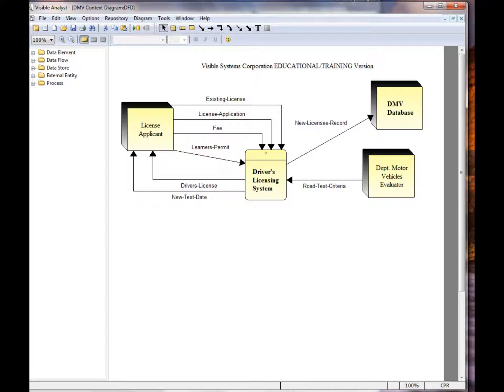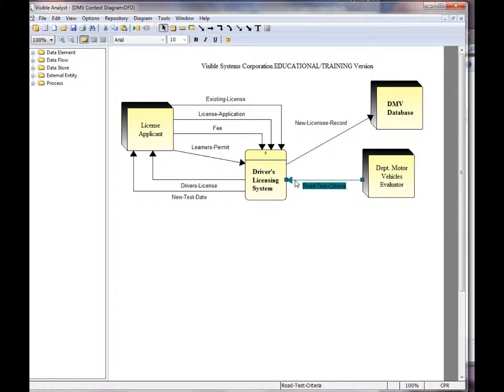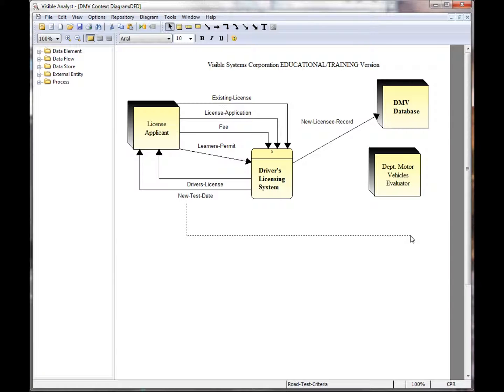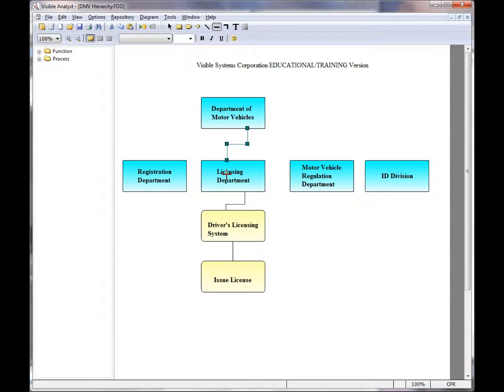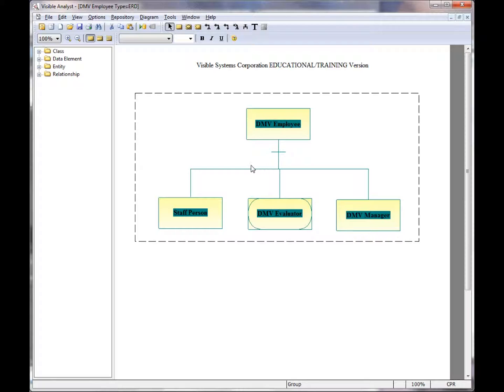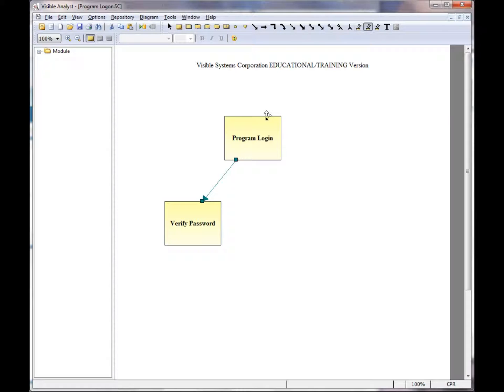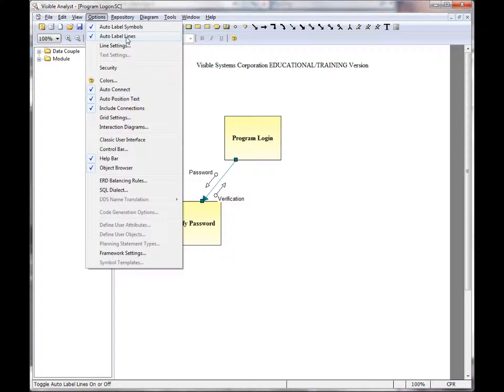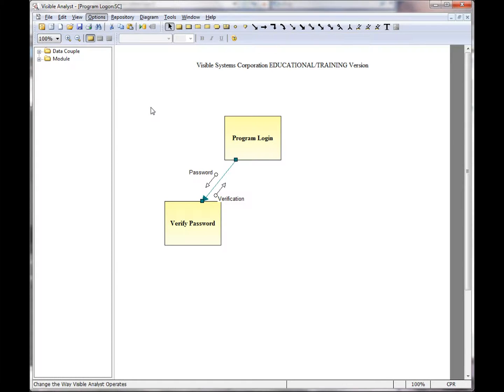eTutorial Brief: How to work with lines in the Visible Analyst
A review of working with lines in the Visible Analyst, including adding lines; changing the line orientation; adding line segments; automaticly drawing lines; the line options available on the Options menu.